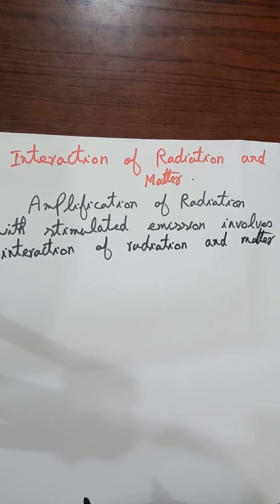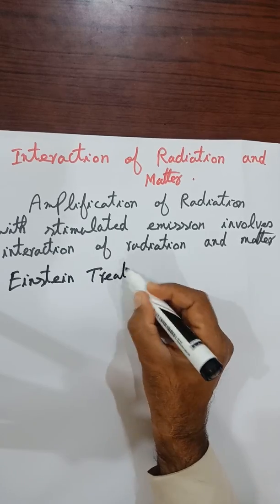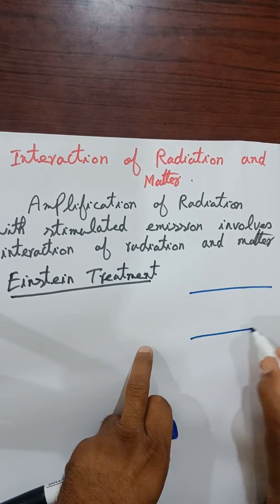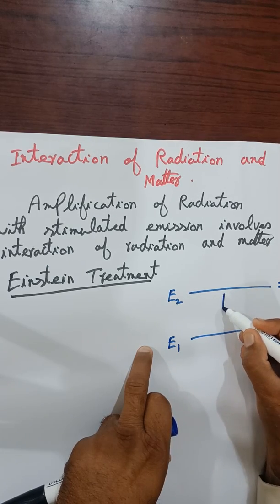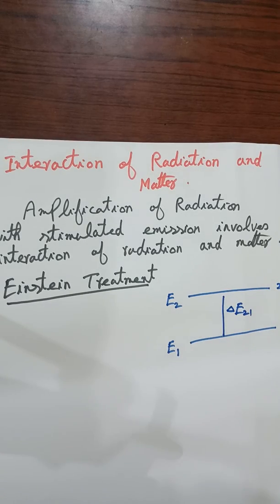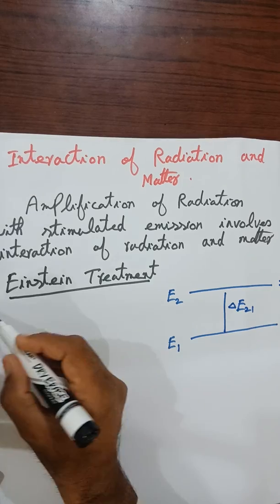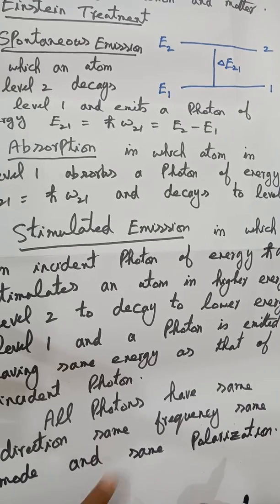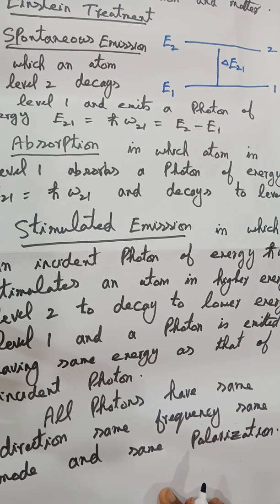Laser Physics (Inter Action of radiation & matter)